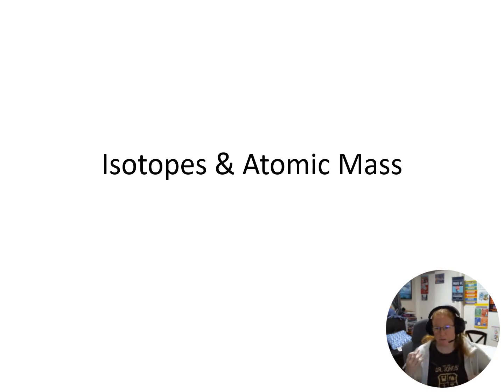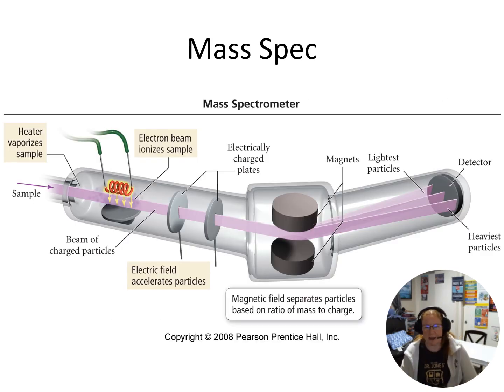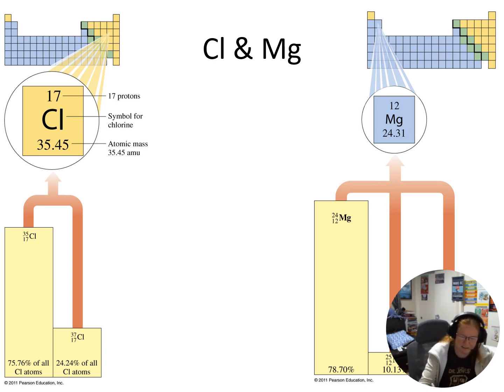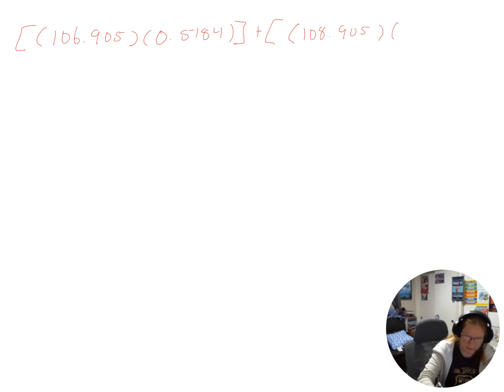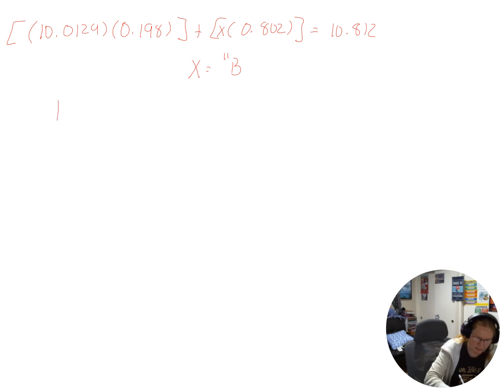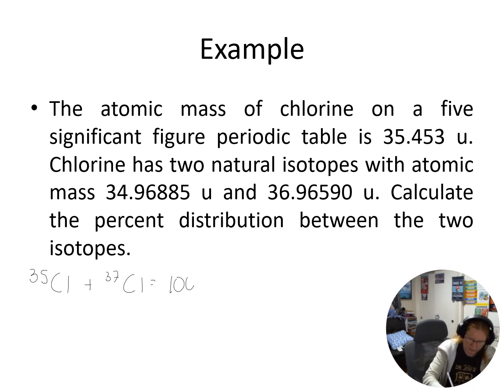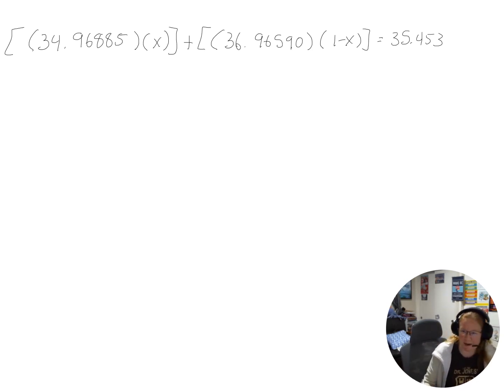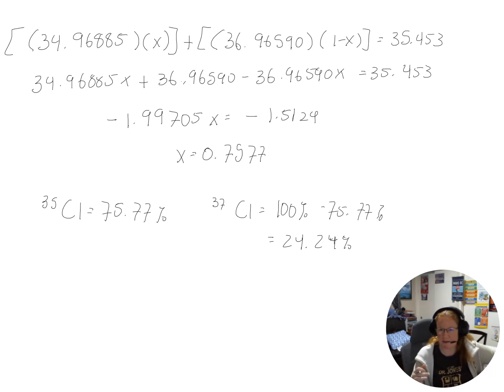141 Tro 6th ed Chapter 2 Isotopes & Atomic Mass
A review of isotopes and how we calculate the weighted average atomic mass as reported on the periodic table.

This topic was covered in the prep class previously. For more in-depth coverage of this topic please see either my chemistry 100 or chemistry 120 videos if you need further review.